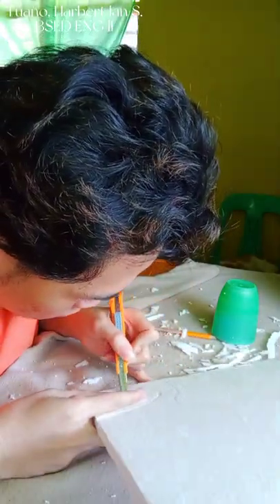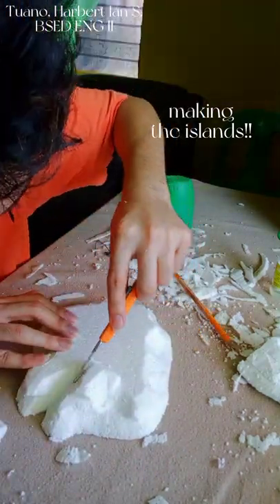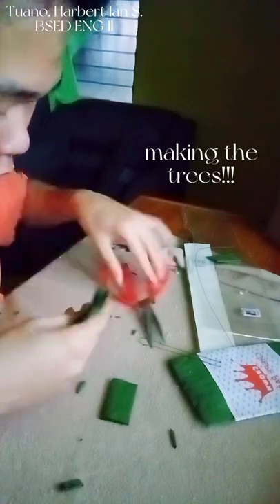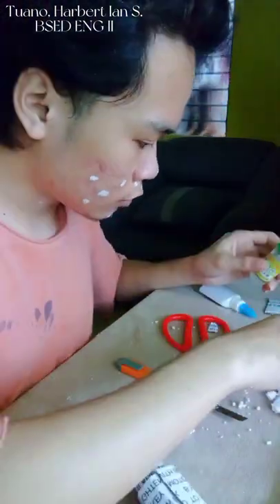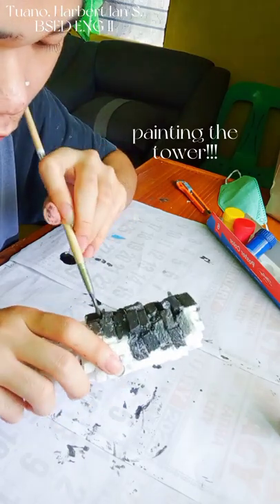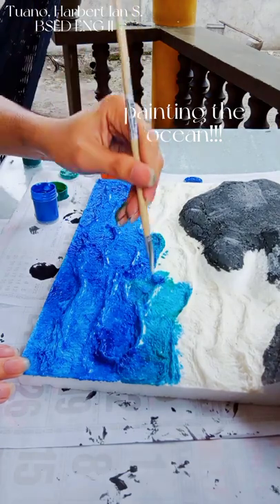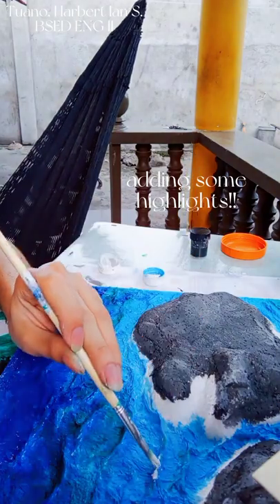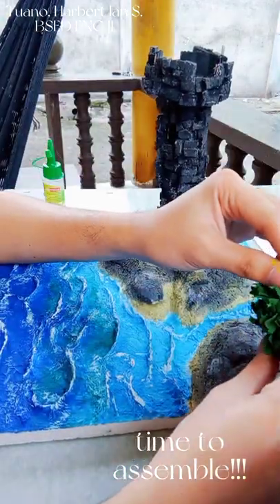CRETE ISLAND'S TOWER DIORAMA FROM THE STORY "ICARUS AND DAEDALUS" (Greek Mythology)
This diorama, mainly made out of styrofoams, possesses the major elements present in the story, the main characters which are represented by the birds, the ocean, the sun, the fallen wings, and even the gravity. Thus, this can be used as a learning material for the topic "symbolism" under literature since each of the said elements symbolizes something beyond their literal meaning. Additionally, the motif and the theme of the myth were added for some additional information.

SUMMARY OF THE STORY:
Daedalus was famous for his skills in constructing anything, he was egoistic thinking that he could break boundaries that divide humans and gods through his prowess. Fearing that his cousin would outshine him, he killed him. He was then sent to the island of Crete where he served king Minos after committing the crime. Despite this, he continued working on his skills and made several things that made the people of the island happy. One time, the wife of (king) ordered him to help her seduce a bull which Poseidon cursed her to fall in love with.

It was the tallest tower of Crete where he and his son, Icarus, were imprisoned forever for breaking this natural law.

Being the genius that he is, he drew inspiration out of the birds that flew around to formulate an escape plan. He built two pairs of wings, one for him and one for his son, out of the feathers of these birds hoping that they could fly their way out of the tower.

Prior to flying, he instructed Icarus to not get too low for the sea will dampen the wings making it too heavy to fly, nor too high closer to the sun for it will melt the wax that holds everything together. Flapping their way out of the tower, they were the first mortals to ever fly. Just as he thought everything was working as planned, Icarus' wings started to fall apart as he drew nearer to the sun—he sure was overwhelmed by the feeling of flying. Left with no choice, Daedalus watched his son as he fell to the deep blue ocean. In the end, both men paid for their departure from the path of moderation. Icarus with his life, and Daedalus with his regret.